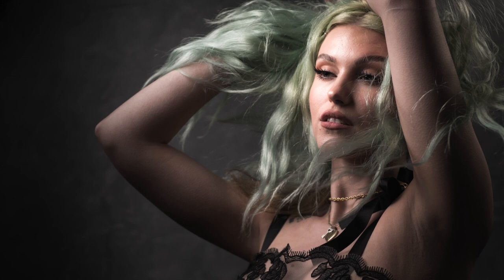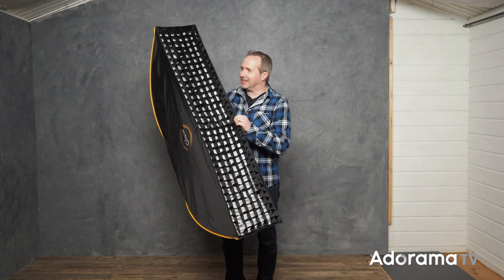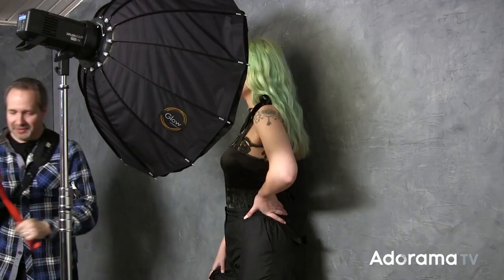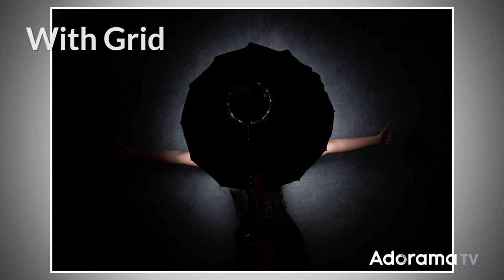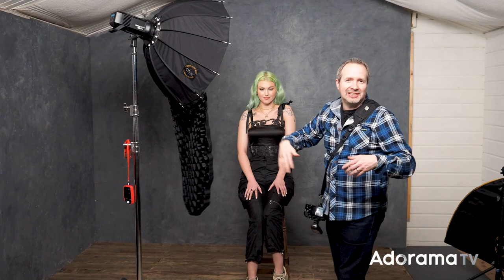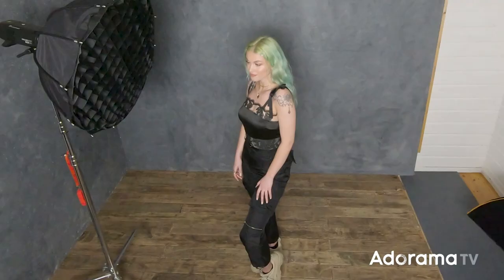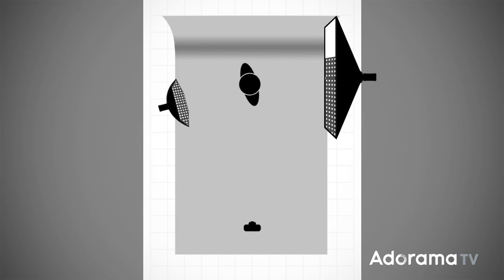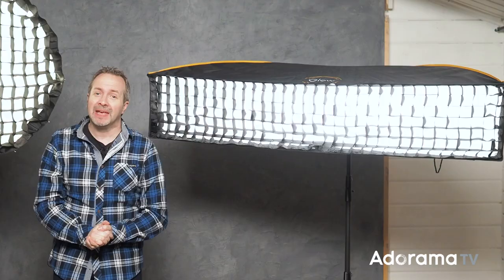Why you need a Grid with your Softbox: Take and Make Great Photography with Gavin Hoey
Softboxes come in all shapes and sizes but when you're looking at getting a new one there's one question you should ask. Does the softbox come with the option of a grid? At least that's what photographer Gavin Hoey thinks and in this video he shows you how and why he loves using softbox and grid combos when lighting portraits in his small home studio.

For Gavin there are three reasons why adding a grid is better then just a standard softbox. He uses the grid to control light bouncing off the walls in his small shooting space, he can add light to specific areas and create real vignette effects without the use of Lightroom or Photoshop. Keep watching to the end and you'll also discover Gavin's easy grid trick that opens up even more ways of working with grids.

Olympus M. Zuiko Digital 17mm f/1.8